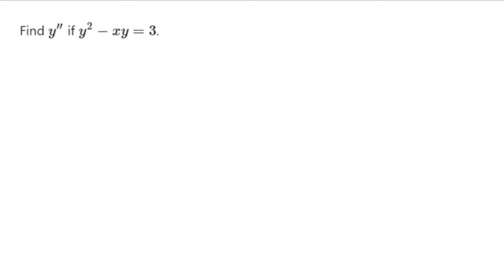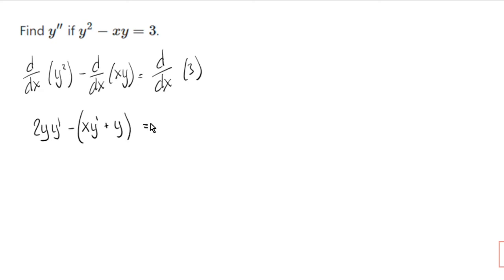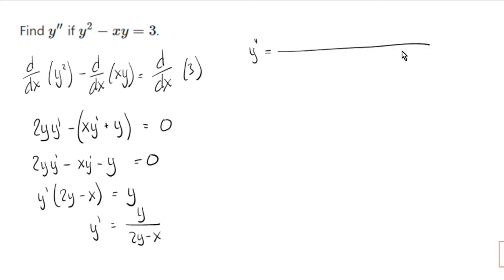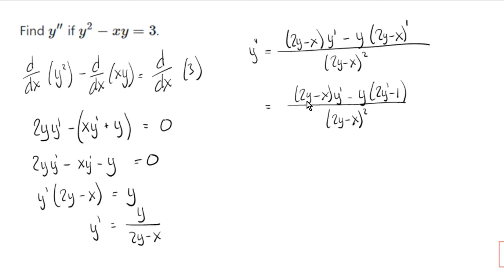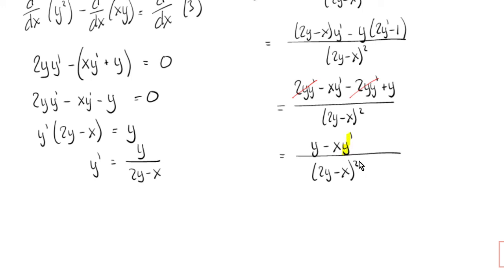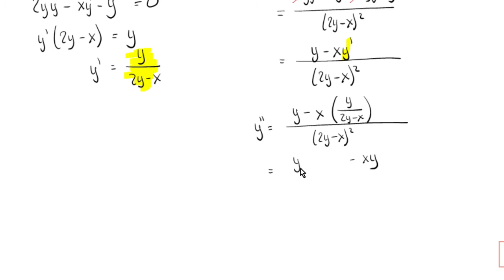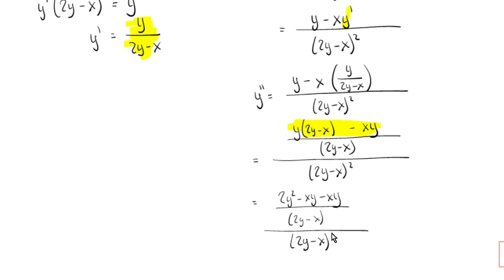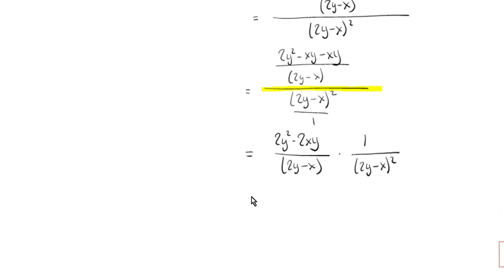Higher Derivatives 6